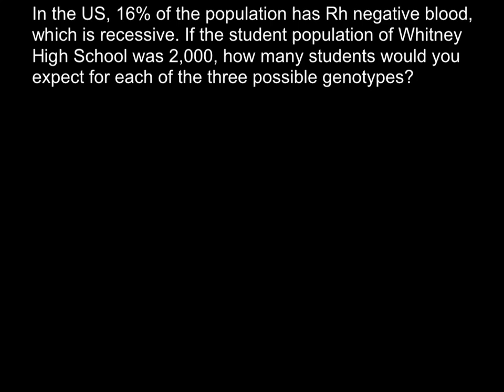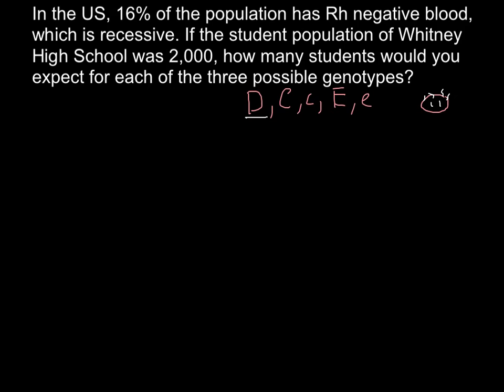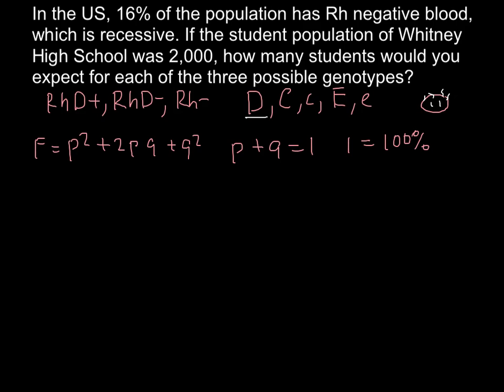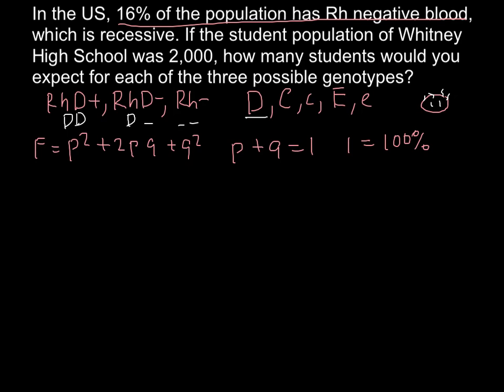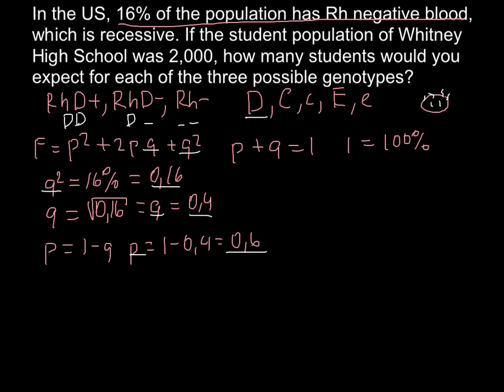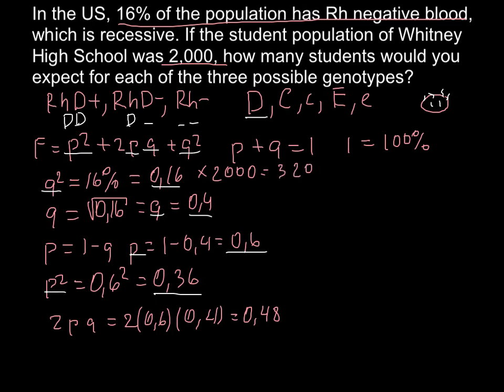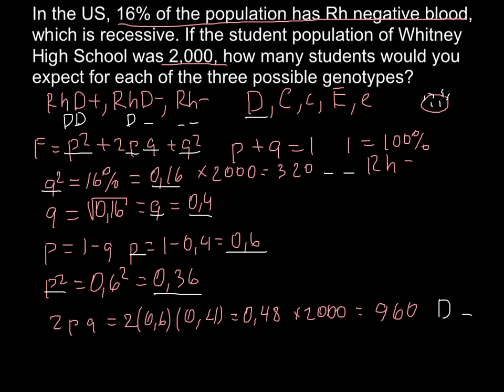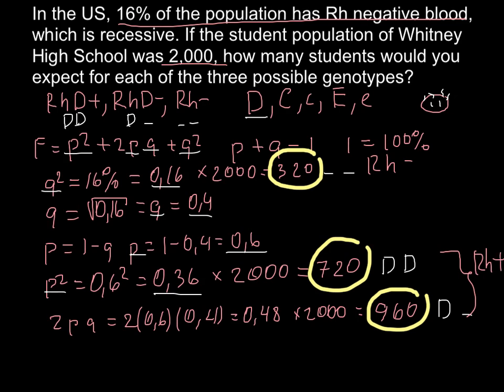Rh blood types and population genetics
he Rh (Rhesus) blood group system (including the Rh factor) is one of thirty-three current human blood group systems. It is the most important blood group system after ABO. At present, the Rh blood group system consists of 50 defined blood-group antigens, among which the five antigens D, C, c, E, and e are the most important. The commonly used terms Rh factor, Rh positive and Rh negative refer to the D antigen only. Besides its role in blood transfusion, the Rh blood group system—specifically, the D antigen—is used to determine the risk of hemolytic disease of the newborn (or erythroblastosis fetalis) as prevention is the best approach to the management of this condition. As part of prenatal care, a blood test may be used to find out the blood type of a fetus. If the Rh antigen is lacking, the blood is called Rh-negative. If the antigen is present, it is called Rh-positive. When the mother is Rh-negative and the father is Rh-positive, the fetus can inherit the Rh factor from the father. This makes the fetus Rh-positive too. Problems can arise when the fetus's blood has the Rh factor and the mother's blood does not.

A mother who is Rh-negative may develop antibodies to an Rh-positive baby. If a small amount of the baby's blood mixes with the mother's blood, which often happens in such situations, the mother's body may respond as if it were allergic to the baby. The mother's body may make antibodies to the Rh antigens in the baby's blood. This means the mother has become sensitized and her antibodies may cross the placenta and attack the baby's blood. Such an attack breaks down the fetus's red blood cells, creating anemia (a low number of red blood cells). This condition is called hemolytic disease or hemolytic anemia. It can become severe enough to cause serious illness, brain damage, or even death in the fetus or newborn. Sensitization can occur any time the fetus's blood mixes with the mother's blood. It can occur if an Rh-negative woman has had a spontaneous or undetected miscarriage of a Rhesus positive fetus.